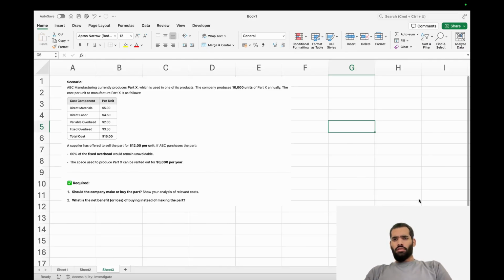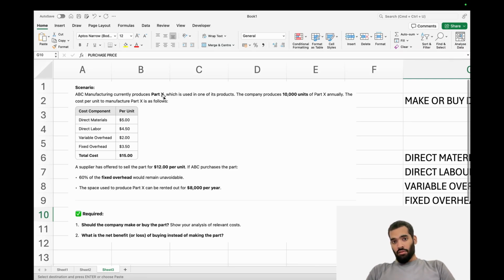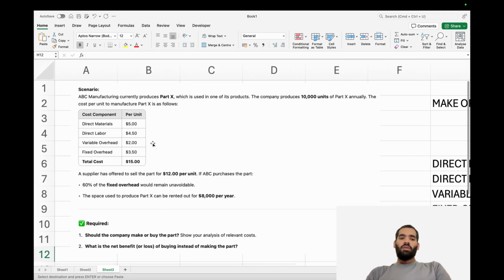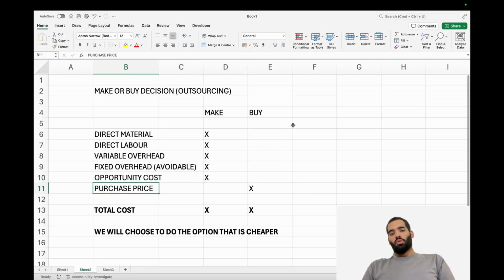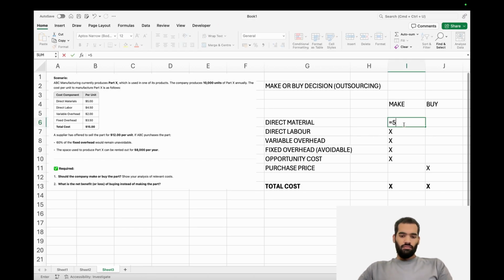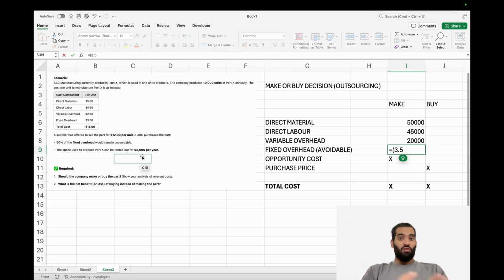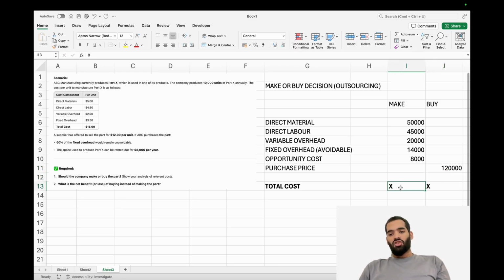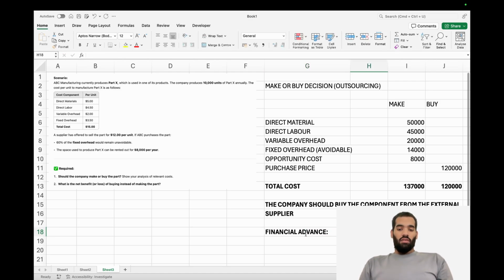Make or Buy Decision Question Solved 🧾 | Step-by-Step Relevant Costing Example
Confused about how to solve Make or Buy questions in accounting?
This video walks you through a complete step-by-step example using relevant costing principles!

You’ll learn how to:
✅ Identify relevant costs (avoidable vs unavoidable)
✅ Compare total cost of making vs buying
✅ Consider qualitative factors
✅ Make the right decision based on data

Perfect for accounting students, exam prep, or anyone learning managerial decision-making.
📊 Clear breakdown, easy logic, and final answer — all explained simply!